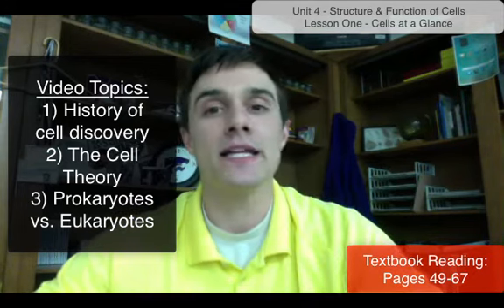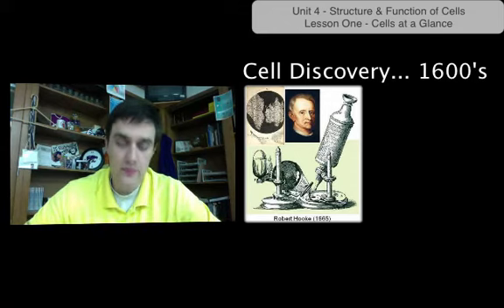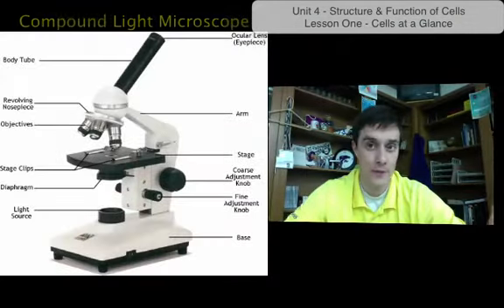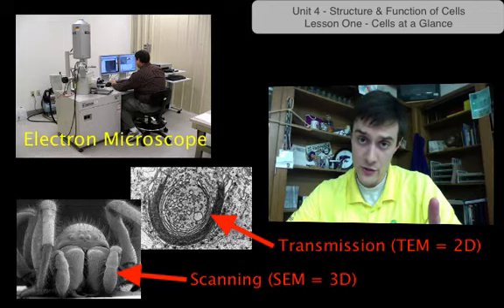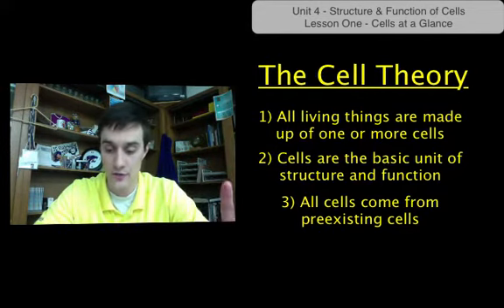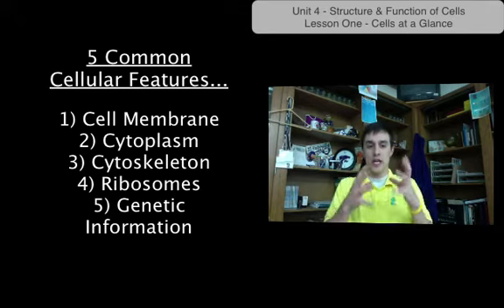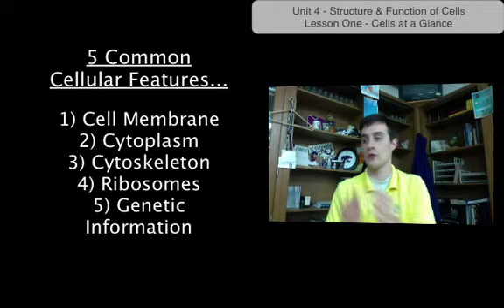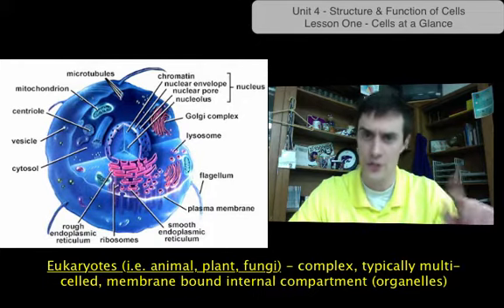Unit 4 Lesson 1 - Cells at a Glance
Instructional video covering the history of cell discovery, microscopy, The Cell Theory, common cell features and Prokaryotes vs. Eukaryotes